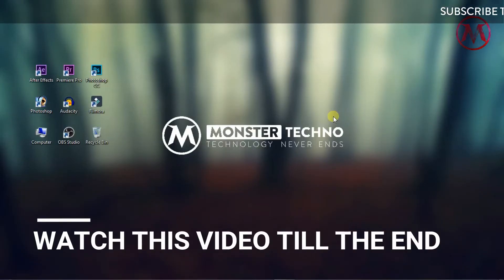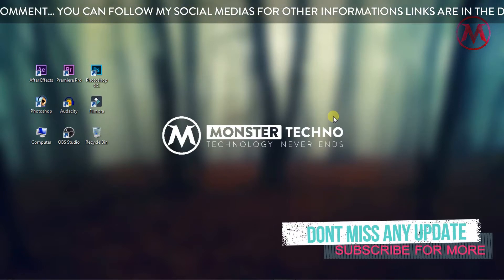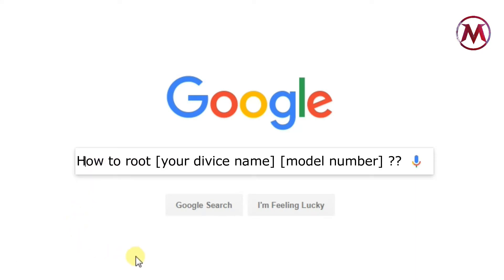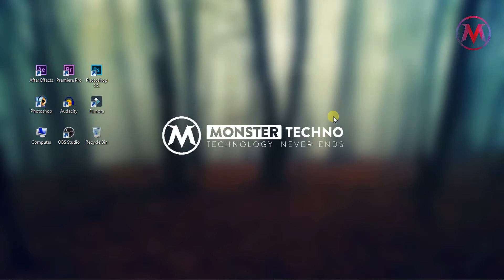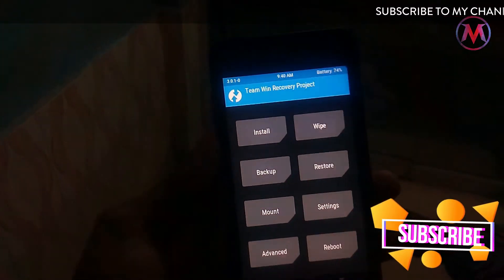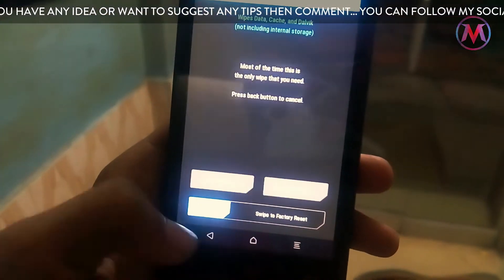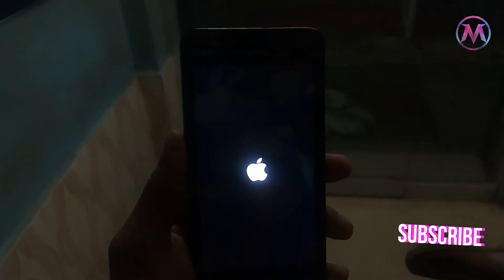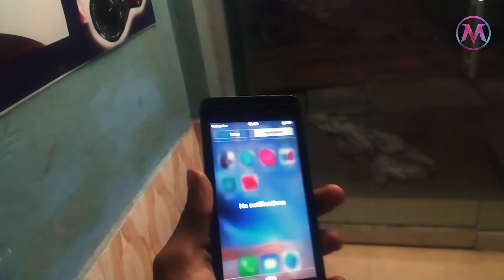Install iOS on Android || install iOS 10.1 in your Android Phone 2017 latest version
Install iOS on Android
How to install iOS ROM on any Android Device (Update) 2017/2018 [MT6582] Micromax canvas fire 4  👍

Note-
1.Take a Backup of your data's including, Contact, message, files etc.
2.Do always on own Risk We are Not Responsible If Anything Goes Wrong.
3.Your Device At least 60% charge

Things you need:
1. A rooted Android device.

2. TWRP/cwm or any other custom recovery installed.
    How To Install TWRP Recovery on Any Android Phone (No Pc) || [MT6582] Micromax canvas fire 4 a107

3. IOS file.
    comment your model no I will give you the file within 24h.

4. Backup your current system.